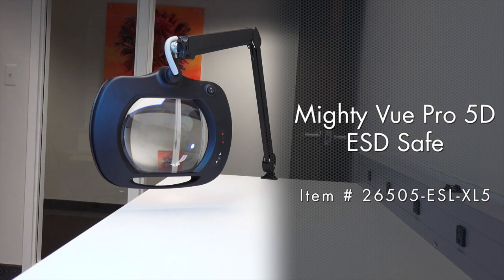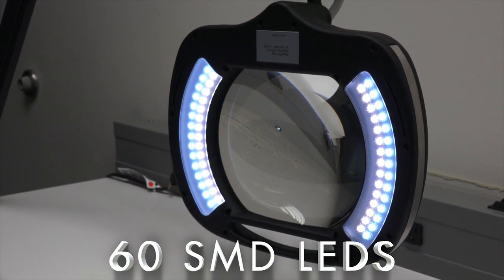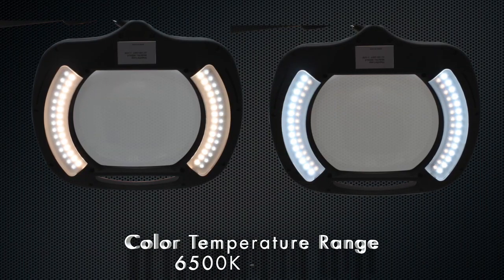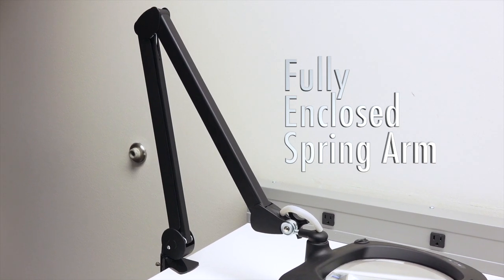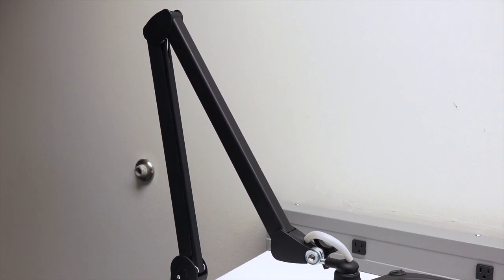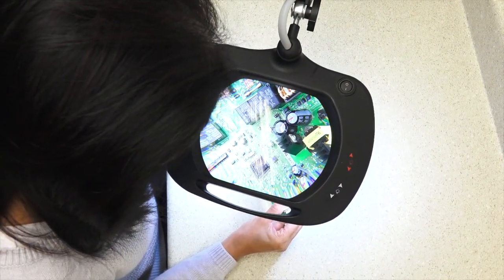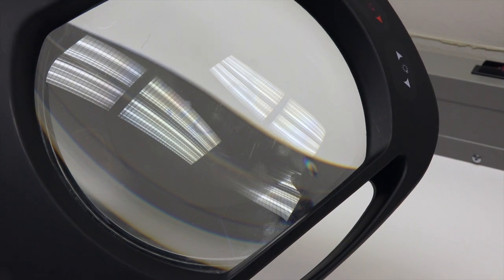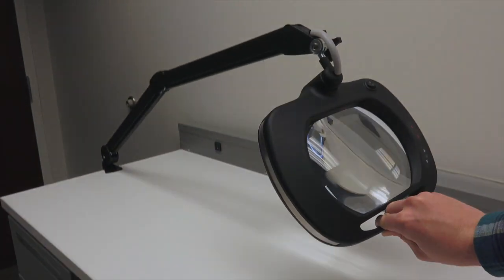Aven 26505 ESL XL5 Mighty Vue Pro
Aven 26505-ESL-XL5 Mighty Vue Pro  from Jensen Tools
Magnifying Lamp with 5 Diopter Lens, LED with Touch Sensitive Brightness and Color Temperature Control